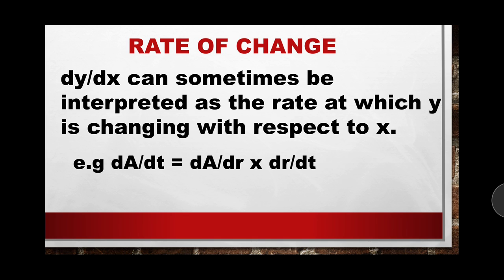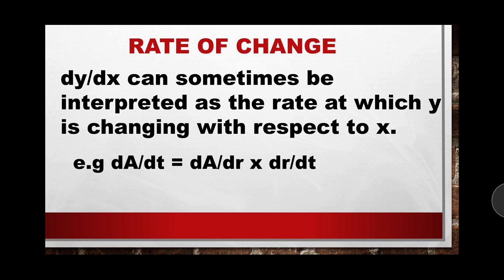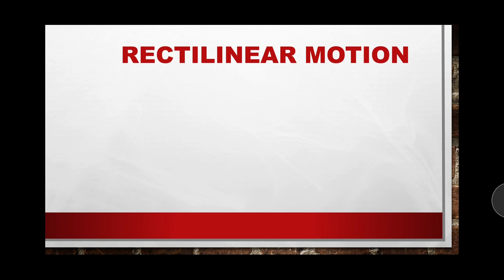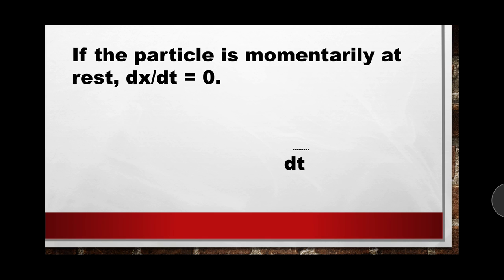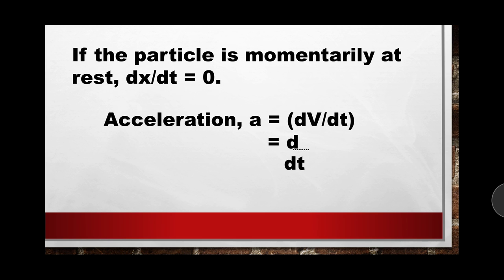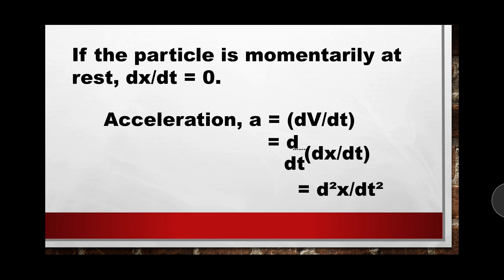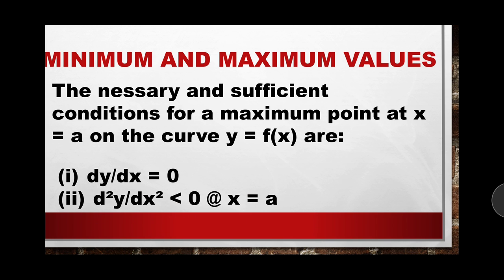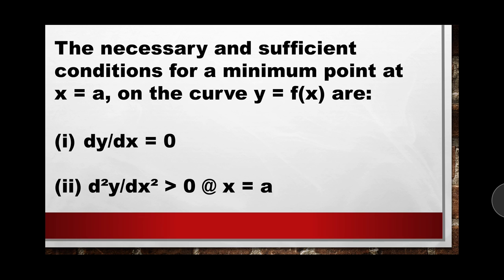APPLICATION OF DIFFERENTIAL CALCULUS II